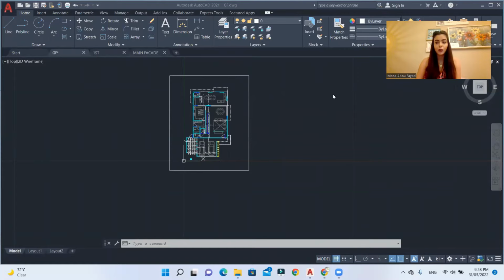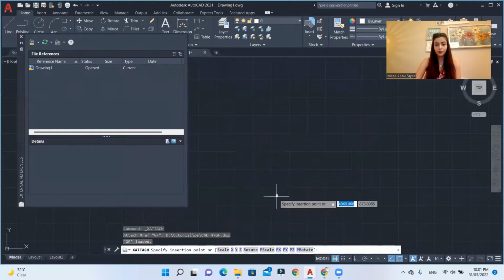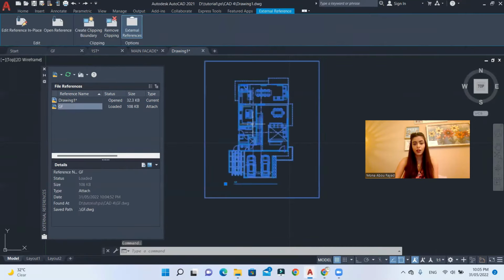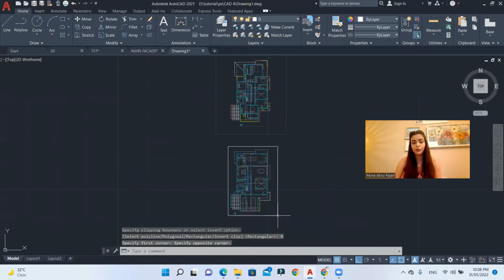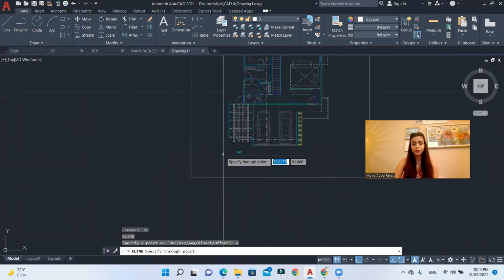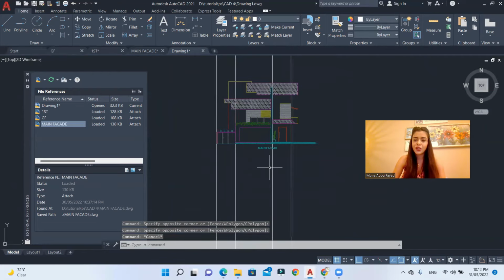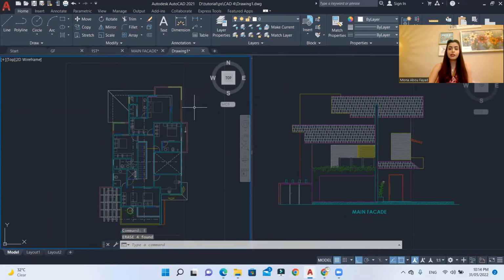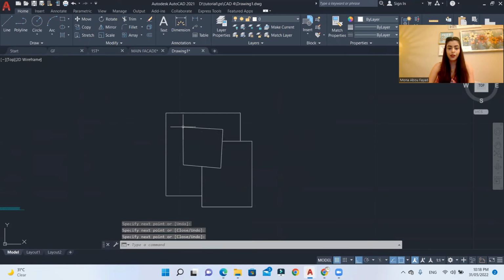Autodesk AutoCAD Tutorial 4: use advanced commands in AutoCAD SO EASY 2022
In this AutoCAD for beginner video series, you will learn about AutoCAD from scratch. The videos will start from the basics and gradually will explain more tools and commands. Today I’m going to explain the xrefs, xclip, xline, viewport, & wipeout commands

00:00 INTRODUCTION
02:15 how to use XREF in autocad
05:21 how to use XREF LAYERS in autocad
06:11 how to use XCLIP in autocad
08:02 how to use XLINE in autocad
10:52 how to use VIEWPORTS in autocad
13:32 how to use WIPEOUT in autocad

Licensee:
u_duwyc6ma3m
Audio File Title:
Forest Lullaby
Audio File URL:
Audio File ID:
110624

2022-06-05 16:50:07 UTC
autocad 2023
autocad 2022 download
SketchUp